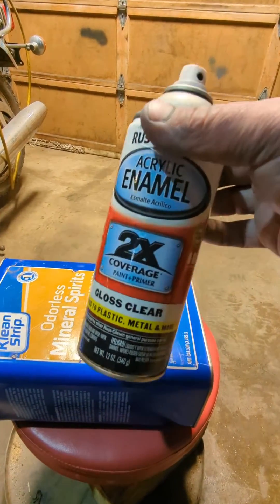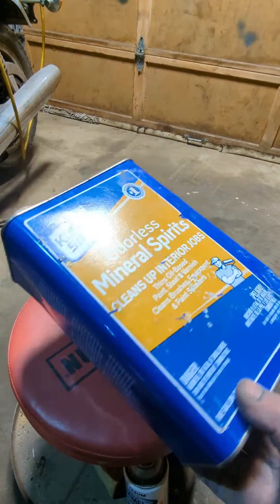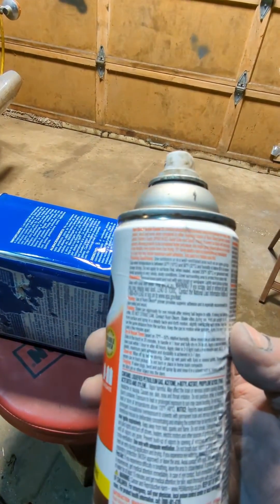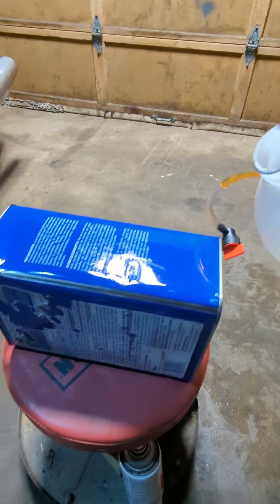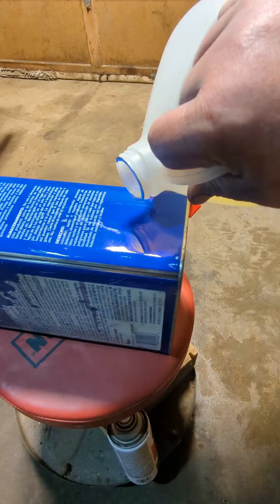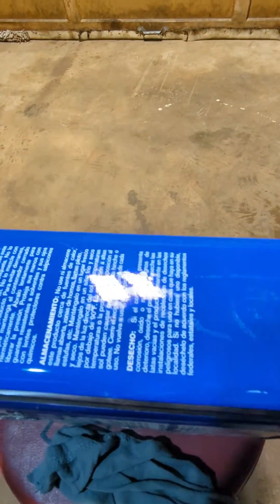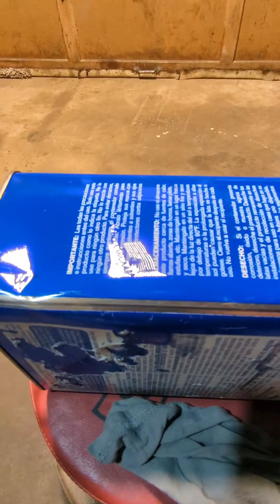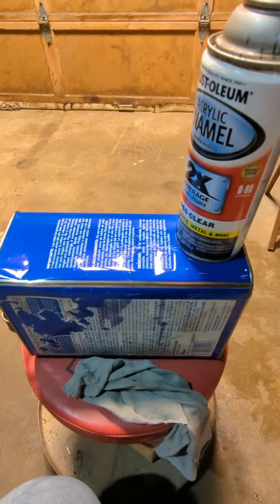Rust-Oleum ACRYLIC Enamel VS. GASOLINE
Is the newer rustoleum acrylic enamel gloss clear coat resistant to gasoline and oil?, Or chemicals in general?. let's find out. I have let the cure for a full 7 days in a 65° garage. Seems like a superior product to regular rustoleum spray paint or clear coat so I have high hopes.